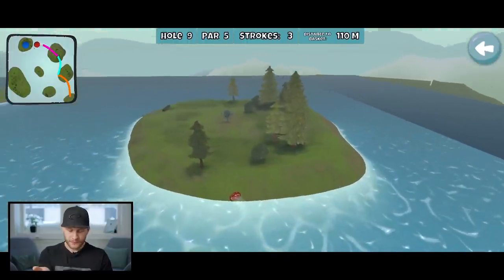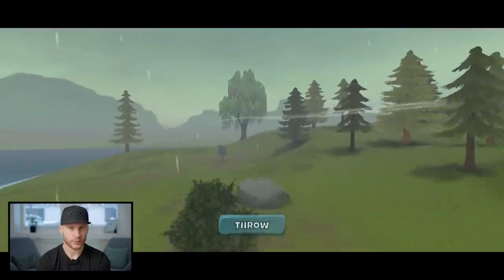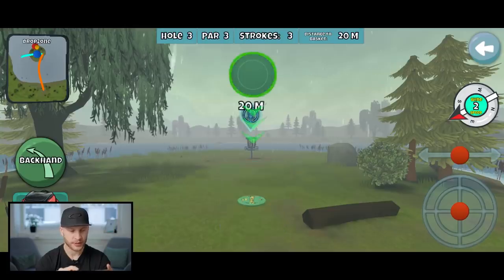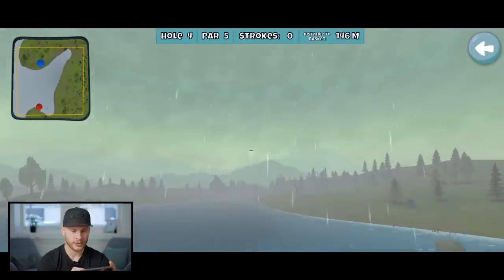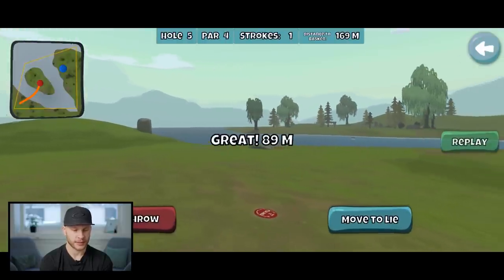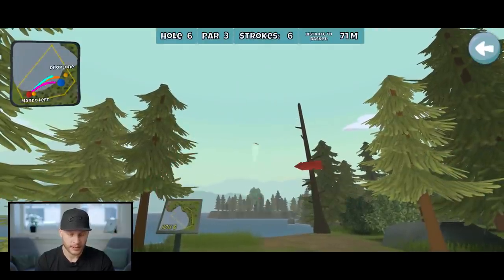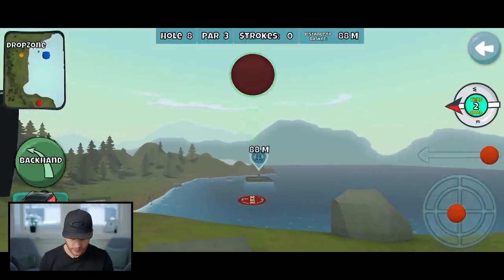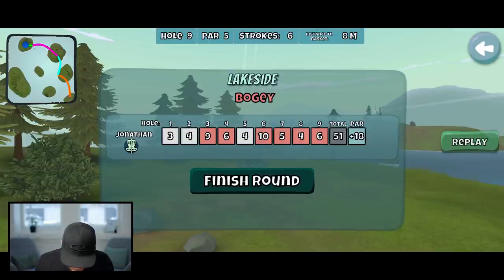First round in Disc Golf Valley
In this video I try my first round in Disc Golf Valley (Lake side). It did not go well (IMO). The reason being that I needed a benchmark score so then the creator of the game, Per Wahlstedt, could show me how to really play the game. Here´s that video:

I do suggest you watch this video first and I hope you enjoy it 😀
/Jonathan

Link you might wanna check out!

Follow us why don´t you 🤘!